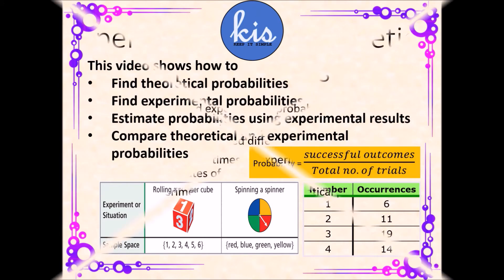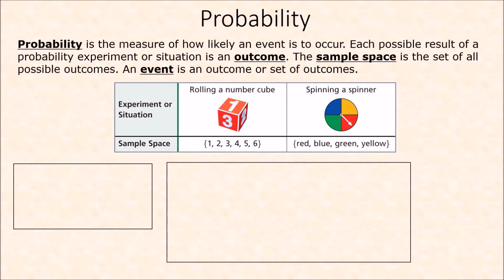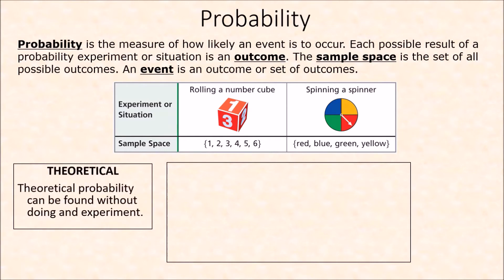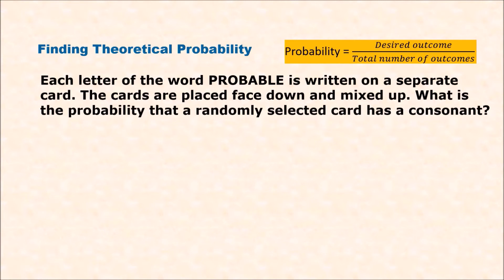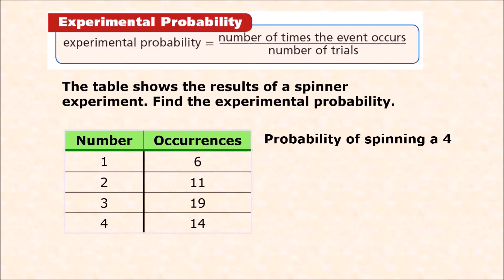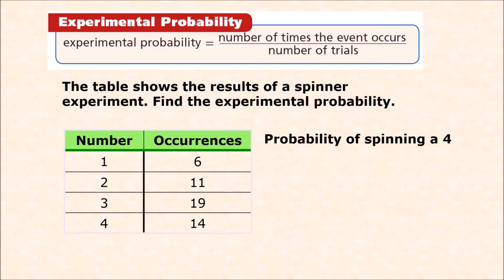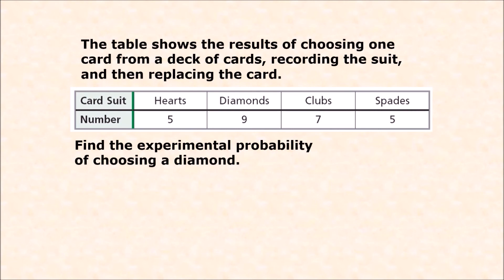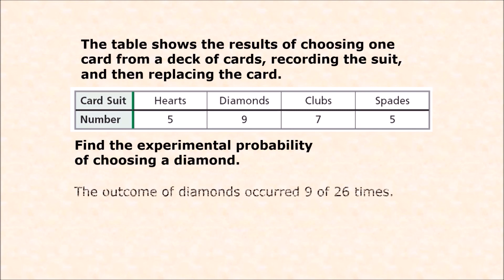Experimental probabilities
Home school Maths lesson for middle school, age 11 to 14. How to find theoretical and experimental probabilities. Estimate probabilities using experimental probabilities. Compare theoretical and experimental probabilities.